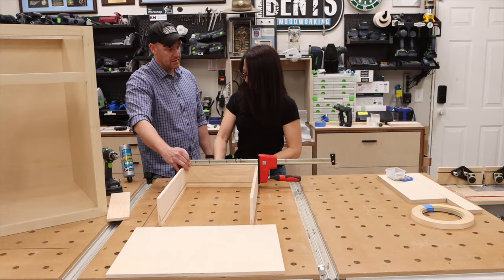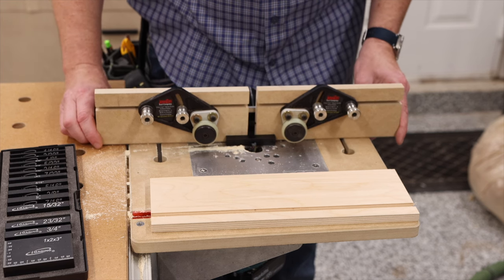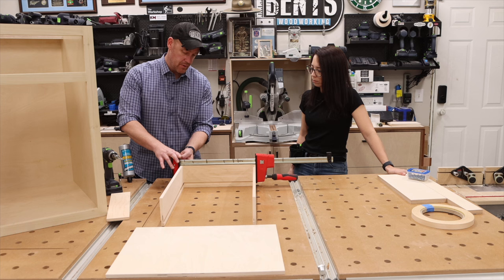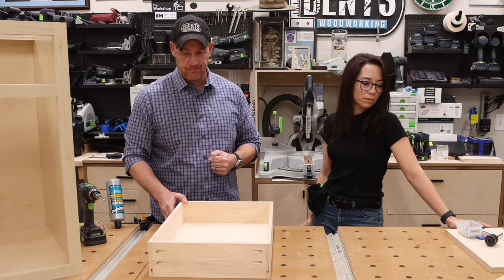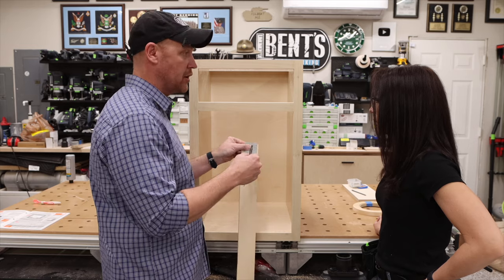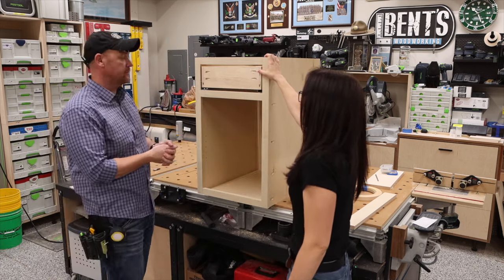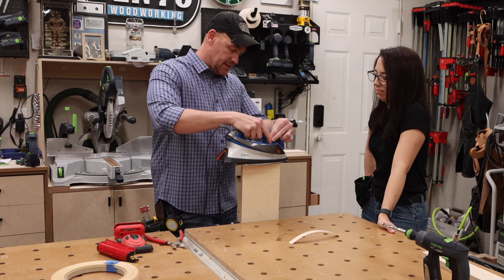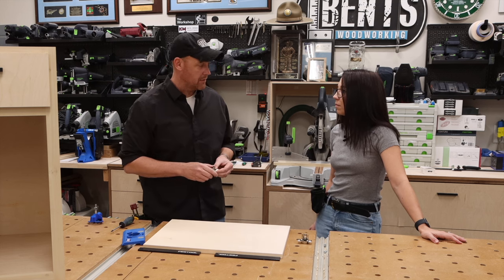How to build a cabinet with door and drawer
Join my growing Patreon community and gain access to weekly updates, exclusive behind the scenes content, early ad-free access to videos, monthly group calls, and even a chance for me to come visit your shop for the day. Hope to see you there!

Woodpeckers Paolini Ruler
5mm Euro Screws
Fastcap Edgebanding Trimmer
Fastcap Flush Cut Pliers
Fastcap Dual Edge Sander
Fast Cap Speed Roller